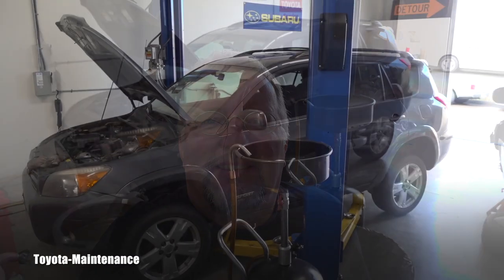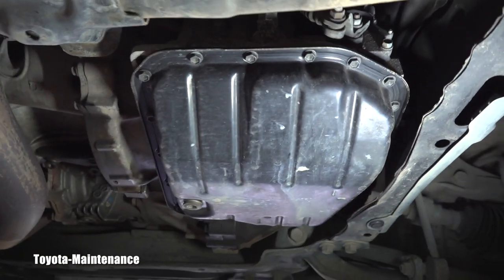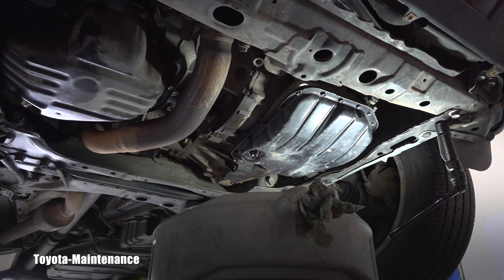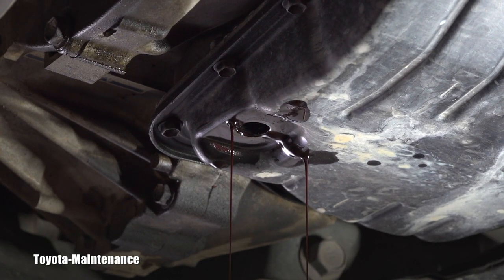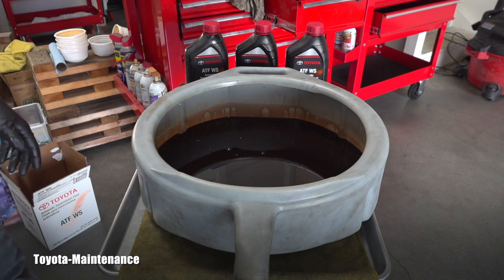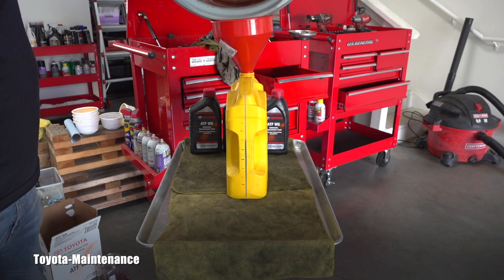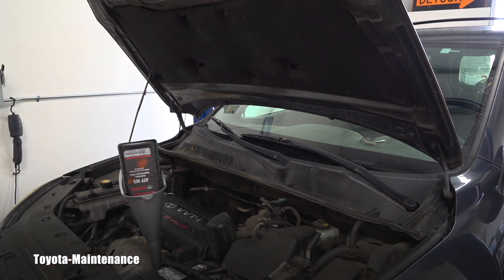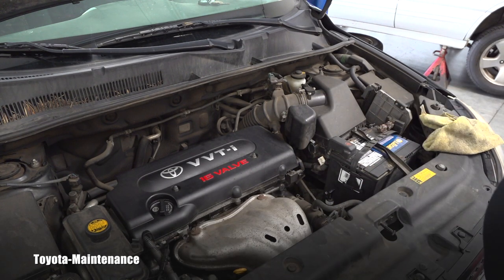RAV4 Automatic Transmission Fluid Flush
2007 Toyota RAV4 4WD with 214,000 miles , flushing old burnt transmission fluid